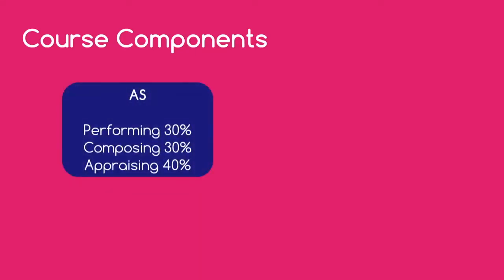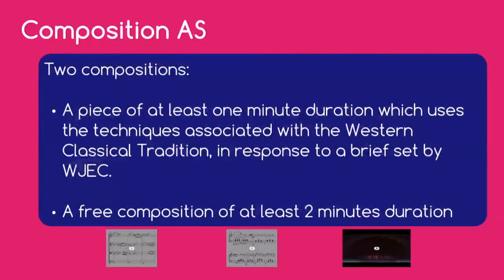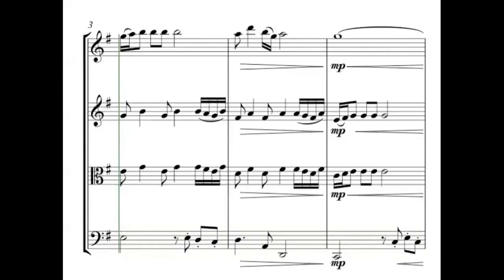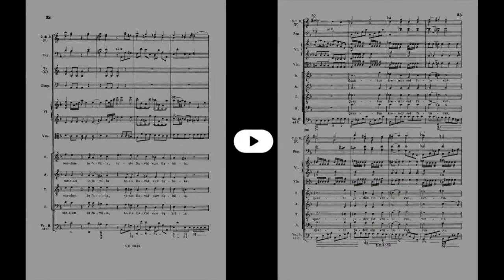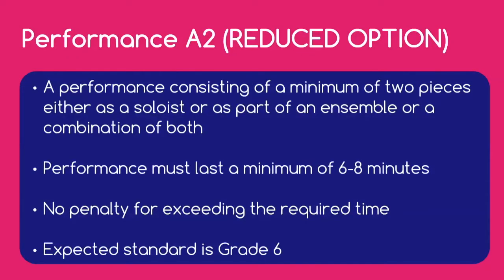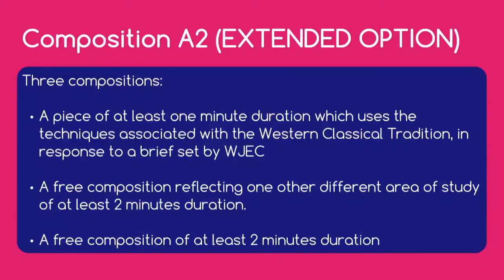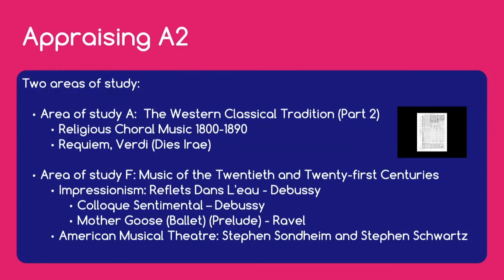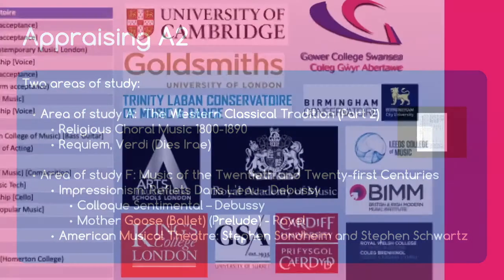GCS A Level Music Overview